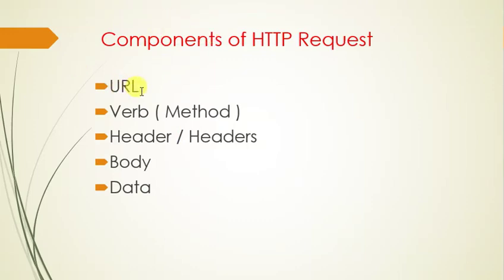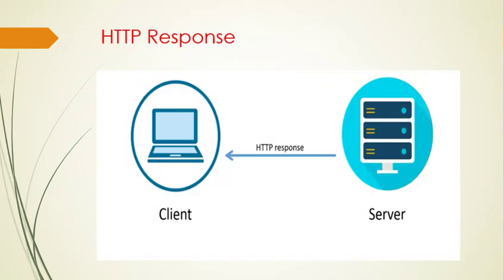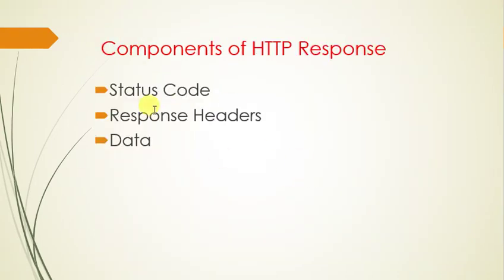#7: HTTP Request & HTTP Response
In this video we will discuss about HTTP Request and HTTP Response with its components.